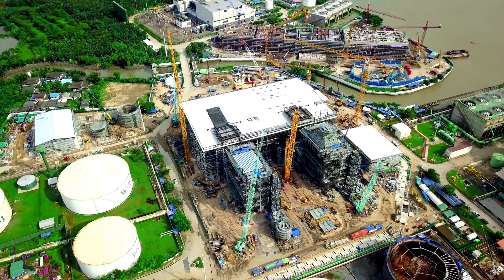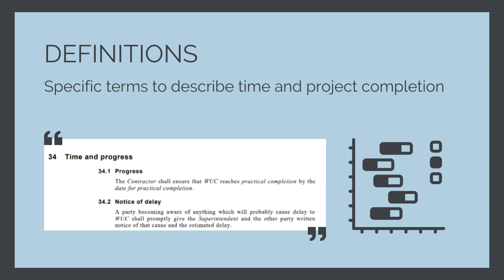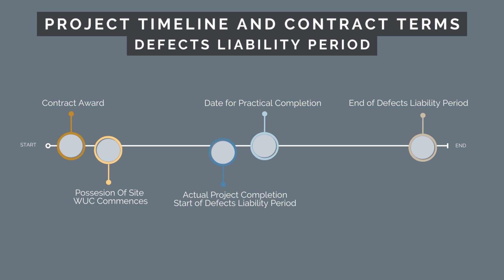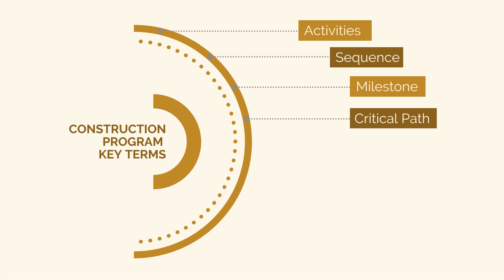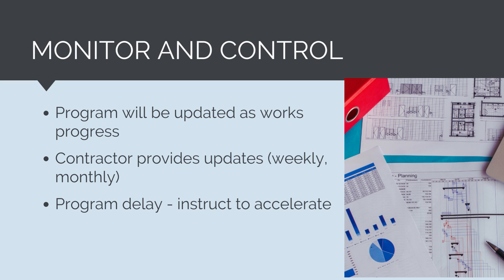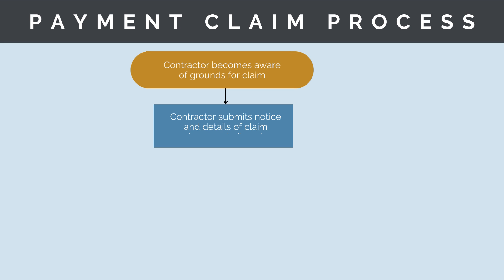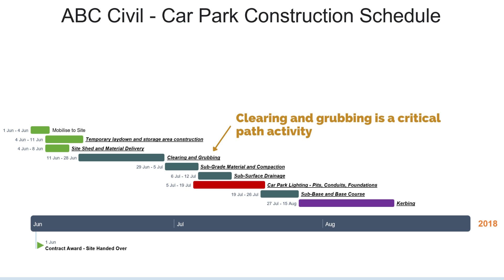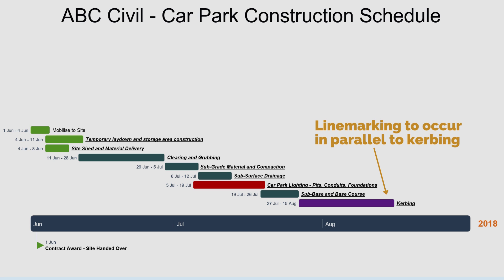Construction Contracts - Time